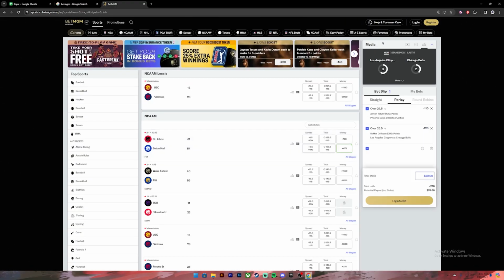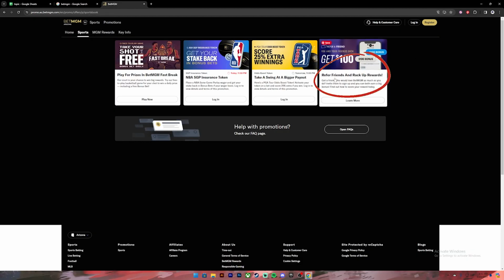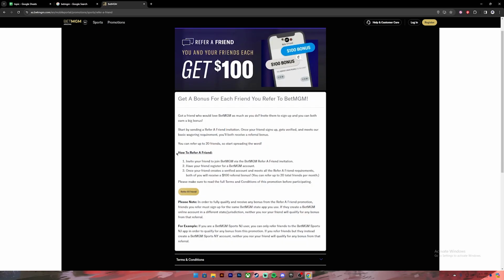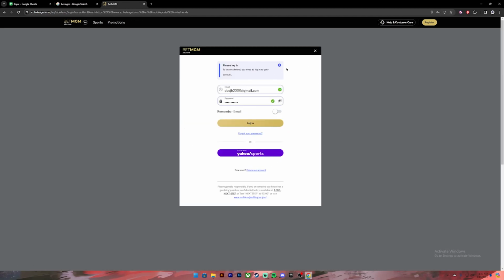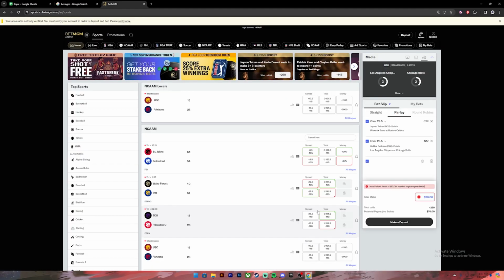How To Refer A Friend On BetMGM | BetMGM Refer Friend Promotion (Full Tutorial)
How to get $50 free with BetMGM's refer a friend promotion? Calling all sports fans and casino lovers! Want to earn bonus bets while introducing your friends to the excitement of BetMGM? This video will show you exactly how to use the BetMGM Refer a Friend program and score bonus bets for both you and your pals!